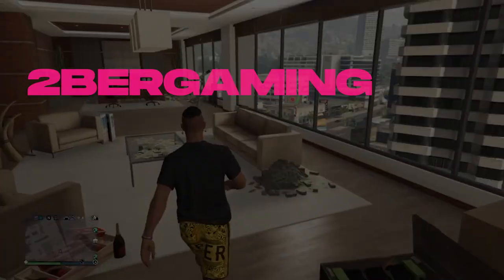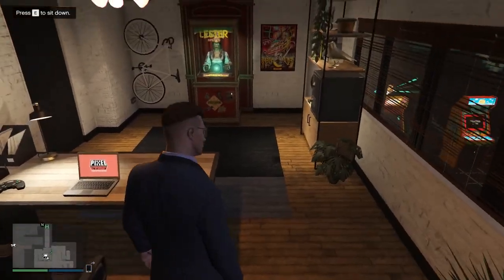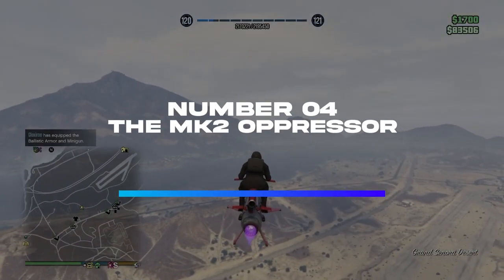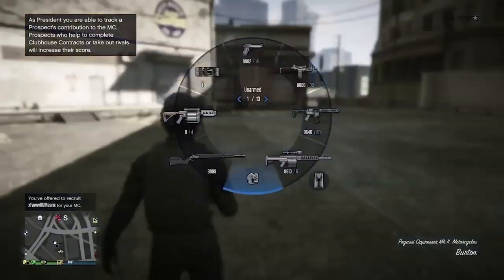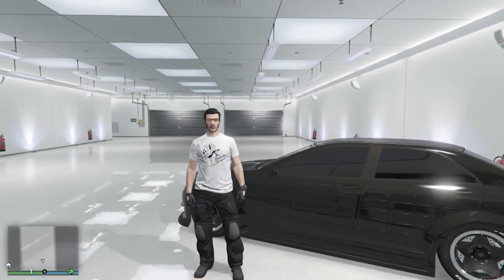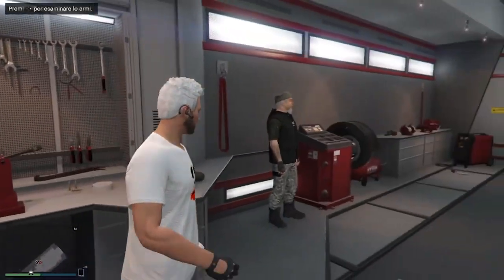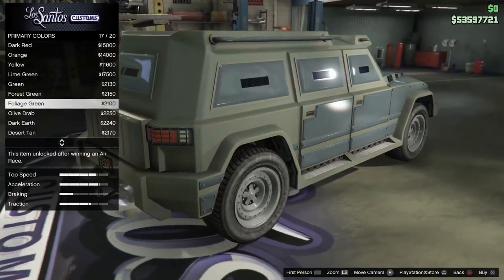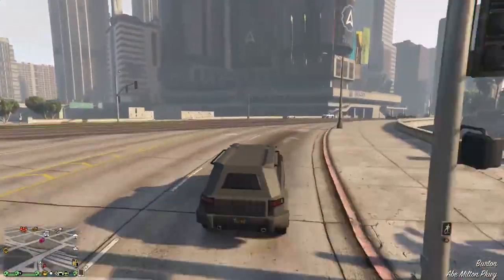7 Things You Need To Own In GTA 5 Online To Make Billions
This video talks about 7 things you need to own in GTA 5 online to make billions.